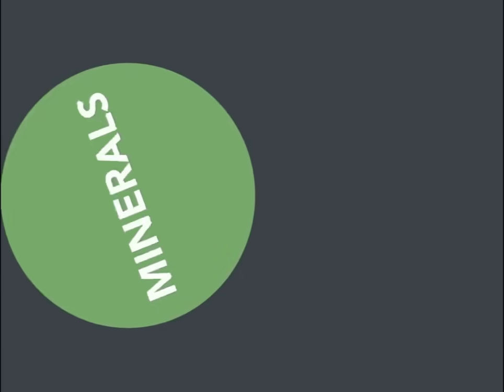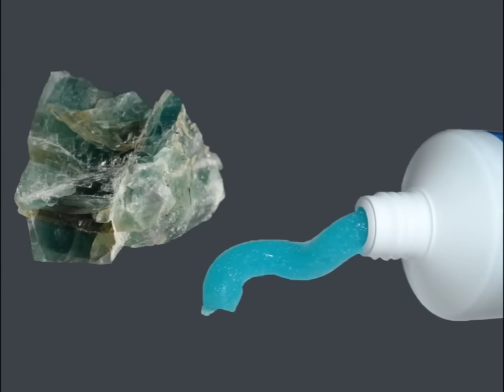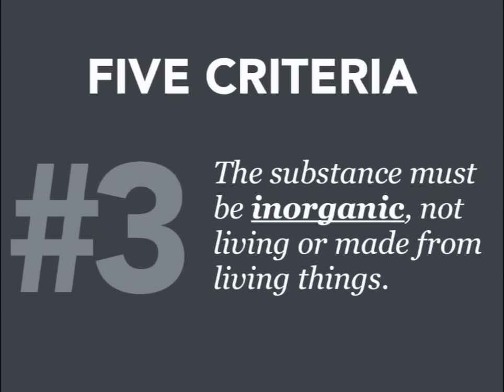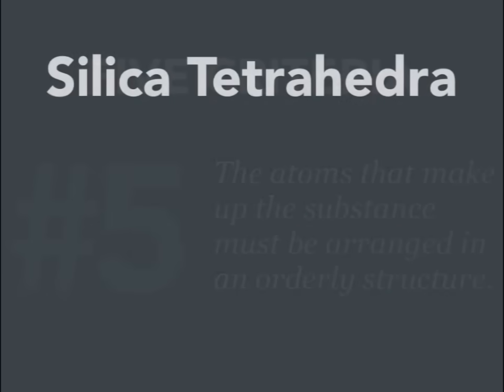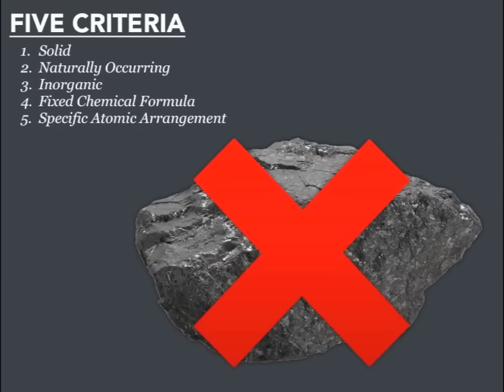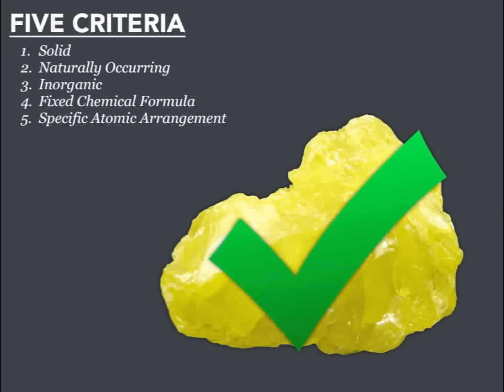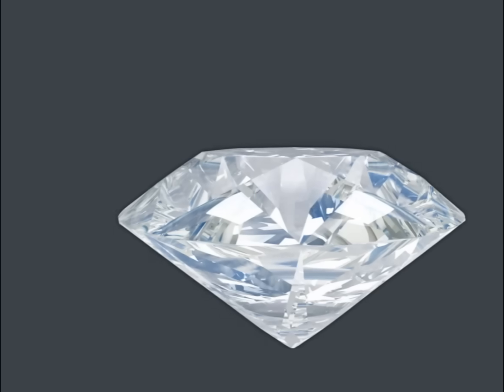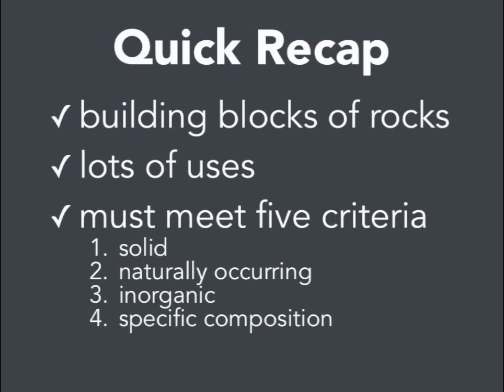Understanding Minerals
In this video, we explore what exactly minerals are, and what must be true for a substance to be classified as a mineral.